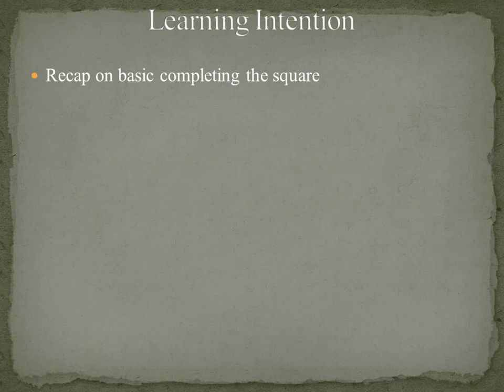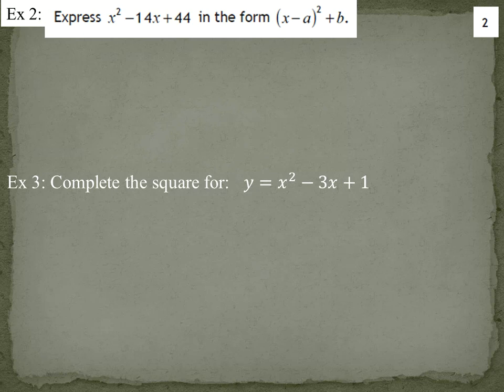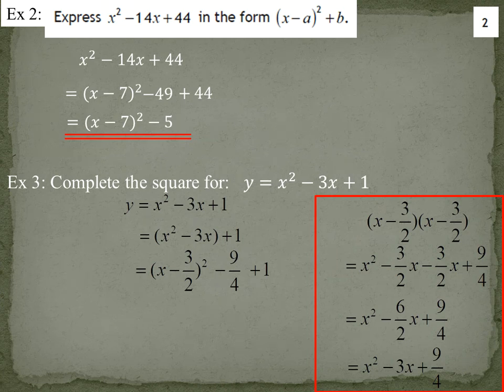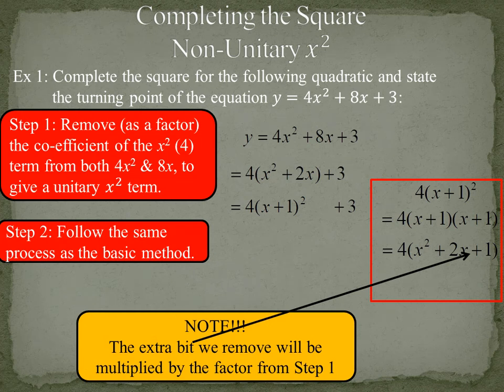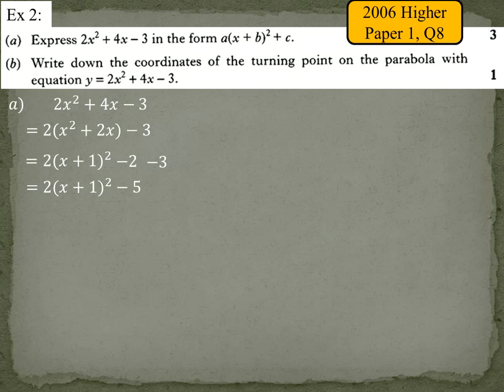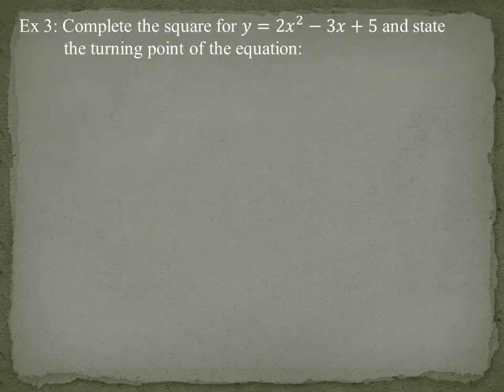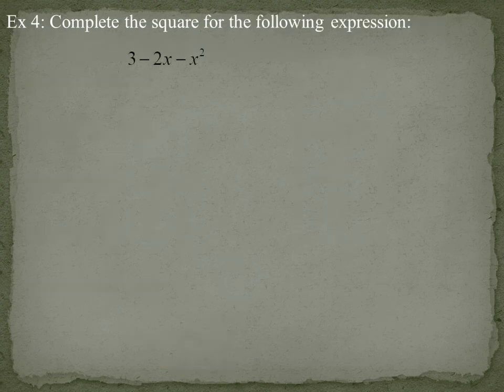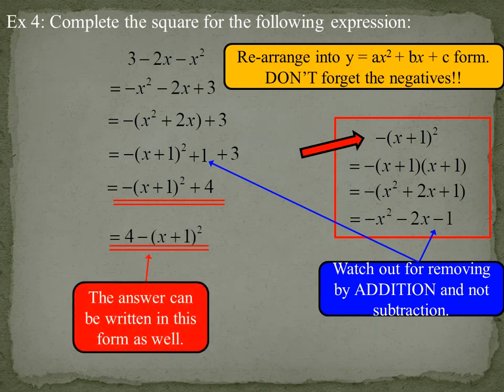Part 2 of 7 Quadratics - Completing the Square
Video showing how to 'Complete the Square' at Higher Maths in Scotland.